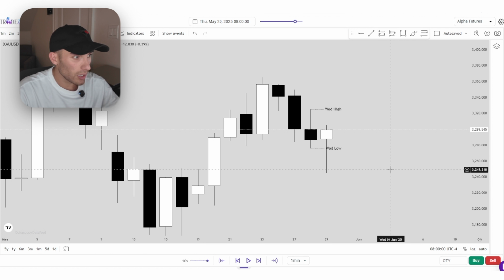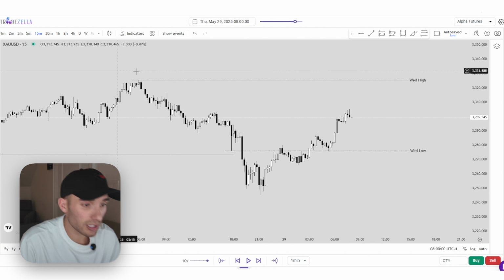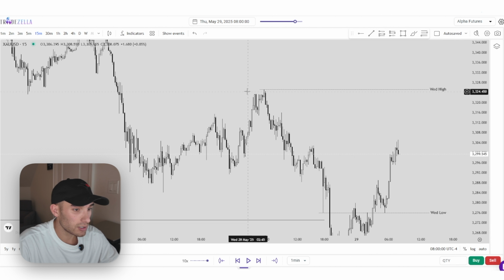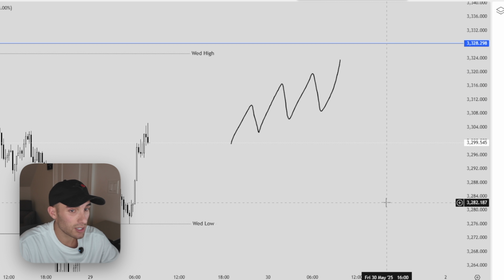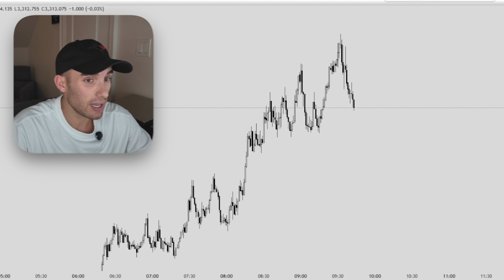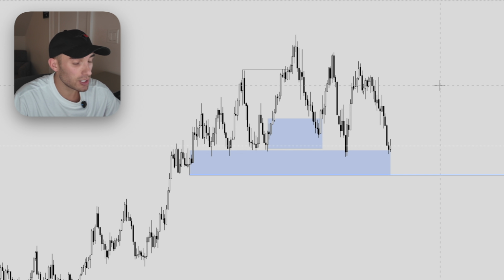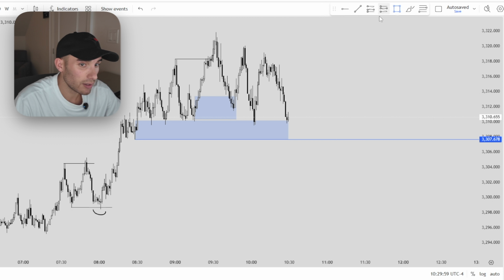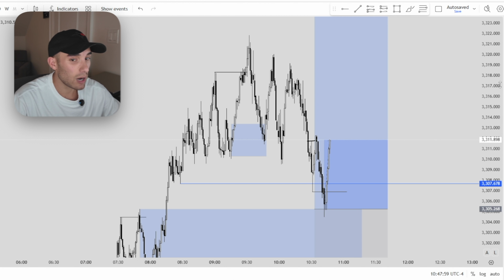Finding the Daily Bias ONLY Using Liquidity